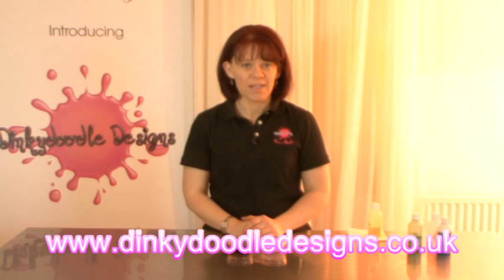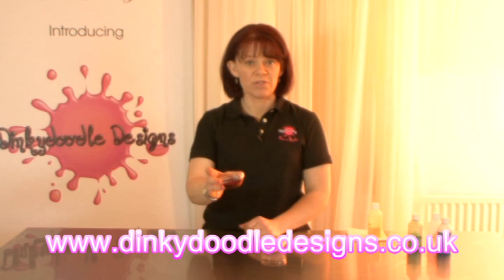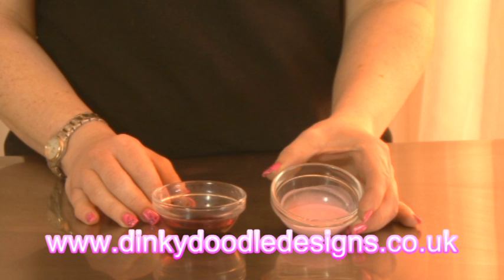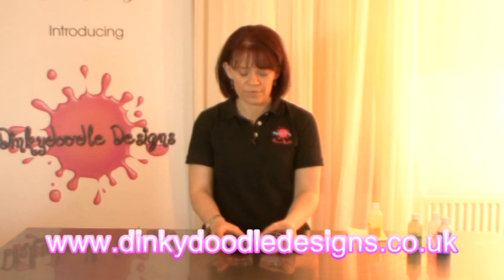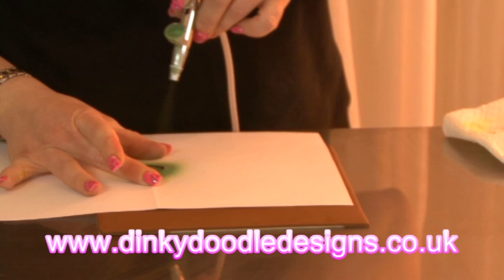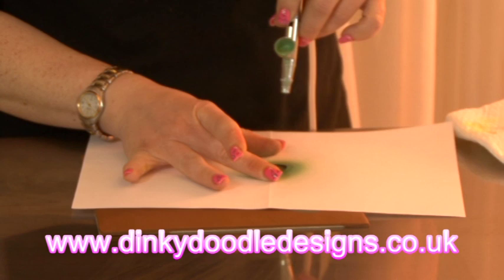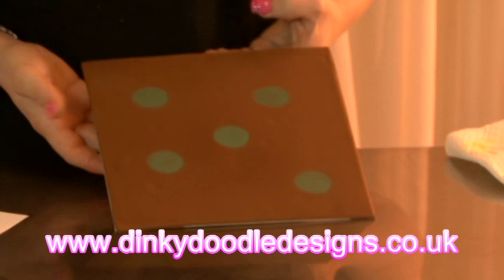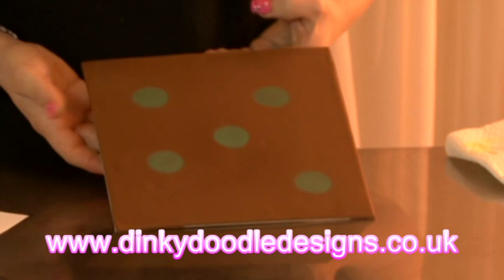Airbrushing With Dinkydoodle Airbrush Paints By Dawn Butler DVD Clip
Dawn Butler is back with her second instalment in her DVD series. Introducing the fantastic Airbrush paints that allow you to spray onto chocolate! The non clogging "paint" formula has a superb powder coat finish and is not only suitable for chocolate but other foods too, such as Marzipan and Sugar Paste.

These Dinkydoodle Airbrush Paints will re-define the way you Airbrush. Decorate your own creations and even high street chocolates. Dawn also runs through spraying lighter colours onto darker coloured Sugar Paste.

Seeing really is believing.